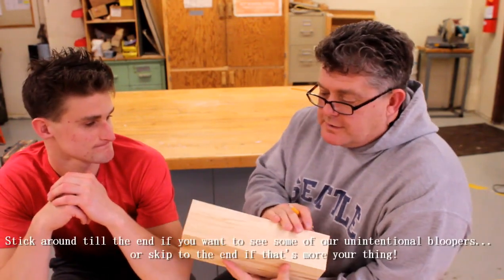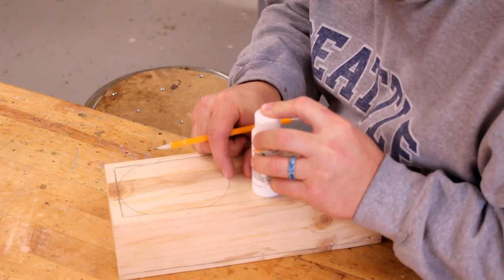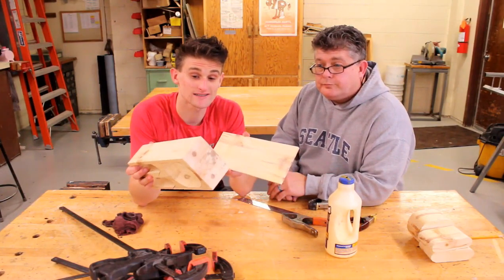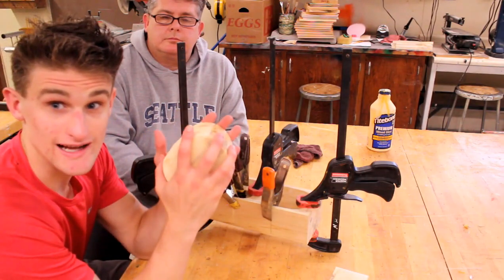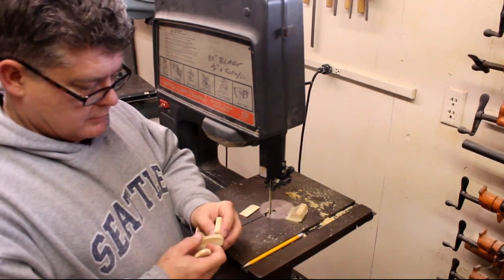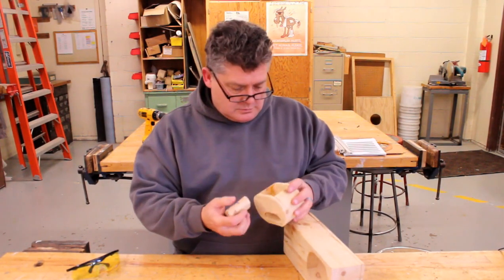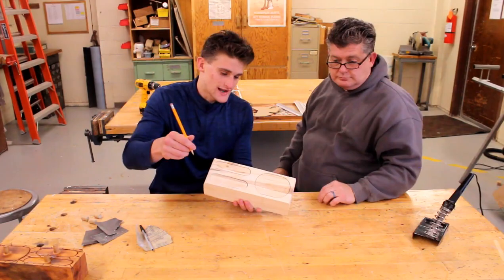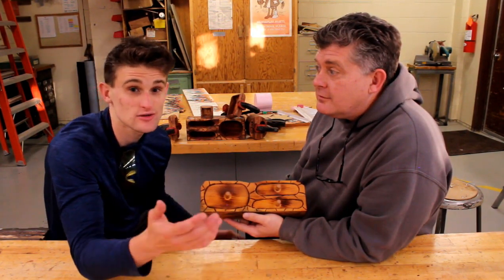Secret One Board BandSaw Box! (A Fun DIY)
For our second project, we thought we would go with something a little bit simpler than a huge secret bench. This bandsaw box was made entirely out of one two-by-four (besides the small dowel that we chopped up for the handles).  All we really did to make the box was glue 3 one-and-a-half foot pieces on top of each other and then sliced and diced it with the bandsaw. After that, we installed the hidden storage, sanded it smooth, wood burned it, and gave it a nice dark cherry stain.

What are some changes that you would like to see us make to our videos? Project suggestions? Ideas?

Woodburning Kit
Wood Glue
1 Foot Quick Grip Clamps
Natural Wood Stain
Combination Square

For those of you who love learning new subjects just like us, I would highly recommend checking out the online learning program: Masterclass as they have EXTREMELY helpful tutorials on almost every subject under the sun. I took their Stephen Curry Basketball class and it was amazing! They have a couple of other classes that I want to check out as well including their class on Game Design Maybe it will help us design some more puzzles!

All the information on this channel is published in good faith and for general information purpose only. We do not make any warranties about the completeness, reliability, and accuracy of this information. Any action you take upon the information you find on this channel is strictly at your own risk. We will not be liable for any losses, injuries and/or damages in connection with the use of our channel.